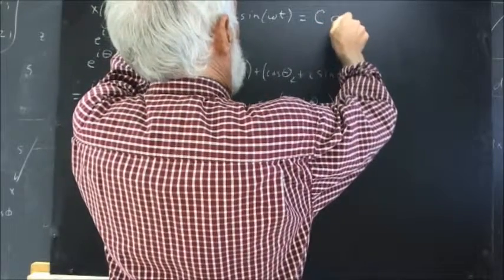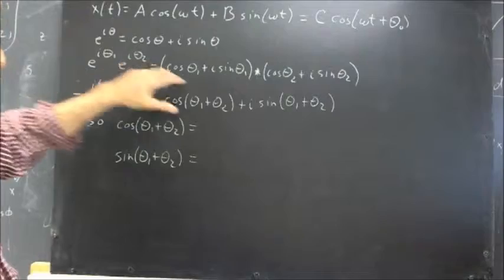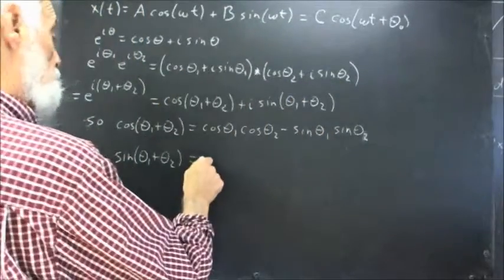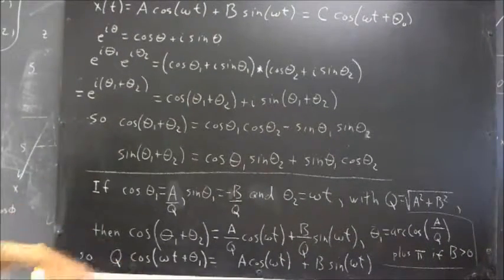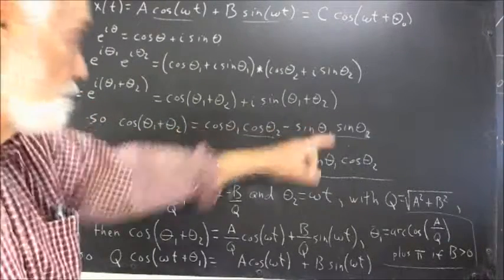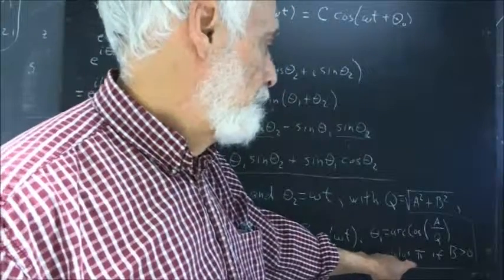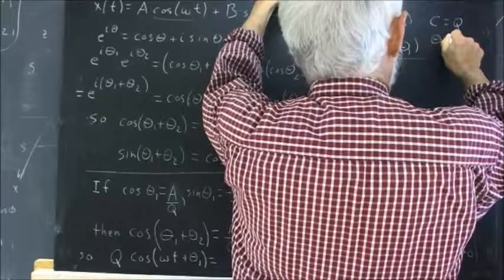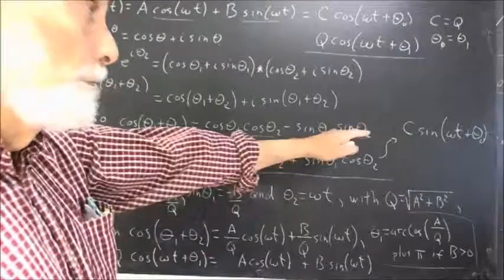231 195 class extension equation of motion in terms of single sine or cosine function